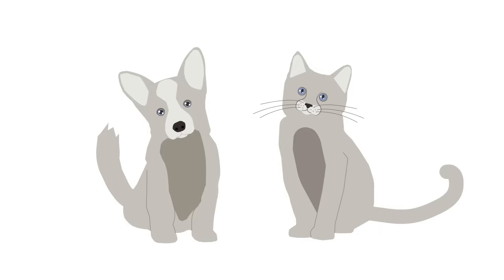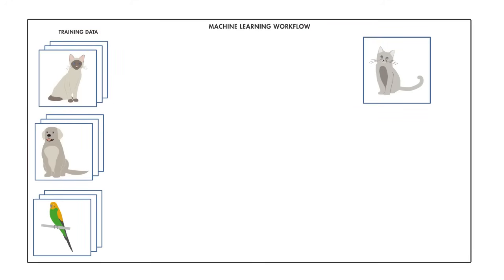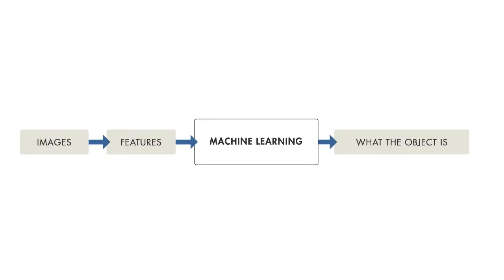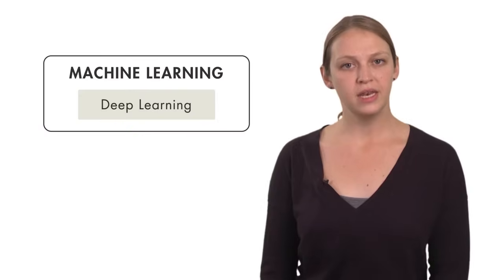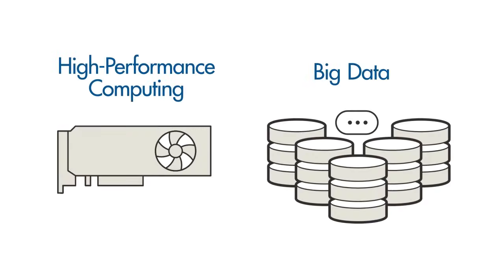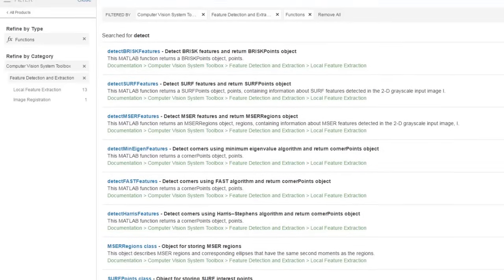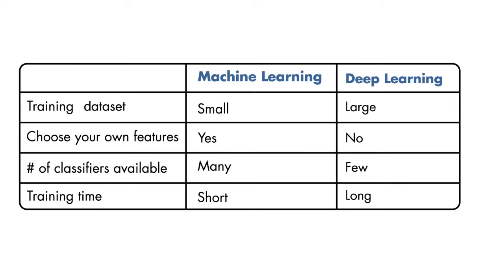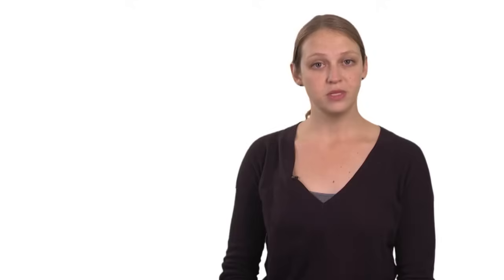Machine Learning vs. Deep Learning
Learn about the differences between deep learning and machine learning in this MATLAB® Tech Talk. We walk through several examples and learn how to decide which method to use.

The video outlines the specific workflow for solving a machine learning problem.

The video also outlines the differing requirements for machine learning and deep learning. You’ll learn about the key questions to ask before deciding between machine learning and deep learning.

The choice between machine learning or deep learning depends on your data and the problem you’re trying to solve. MATLAB can help you with both of these techniques – either separately or as a combined approach.